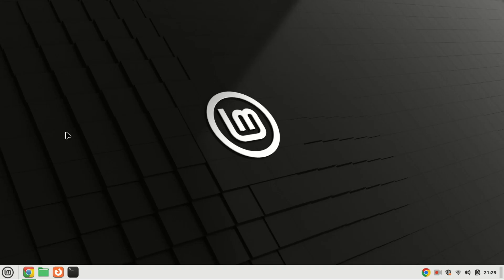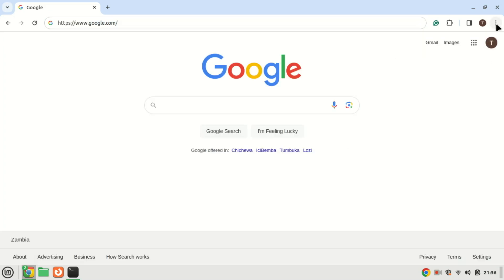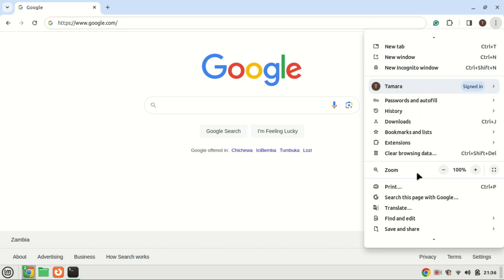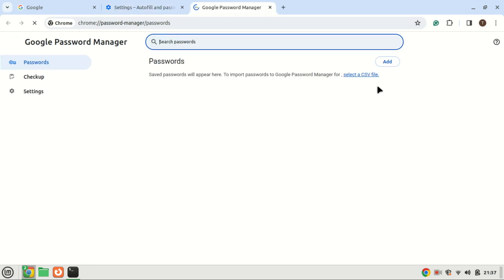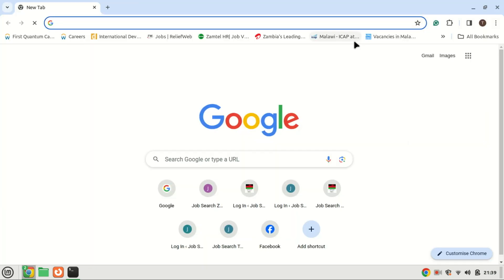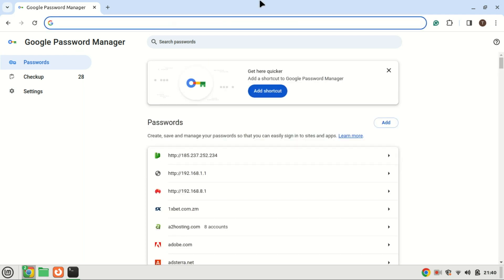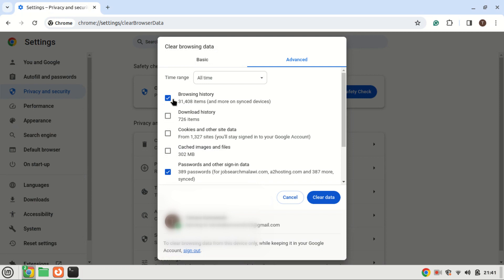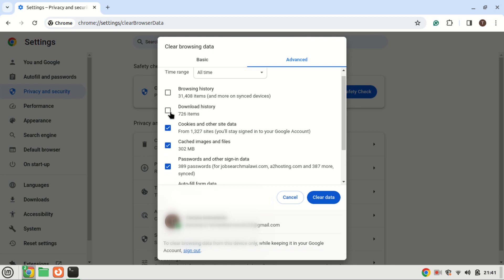How To Turn Off Google Password Manager in Chrome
🔐 Is Google Password Manager causing you more trouble than convenience? Learn how to turn it off in Chrome and take control of your online security with our step-by-step guide!

In this video, we'll walk you through the process of disabling Google Password Manager, ensuring that you have full control over your saved passwords and privacy settings in Chrome. Whether you're looking to switch to a different password manager or simply want to manage your login credentials on your own, we've got you covered.

How to Install Bitwarden Server on Ubuntu 22.04 | Self Hosted Bitwarden